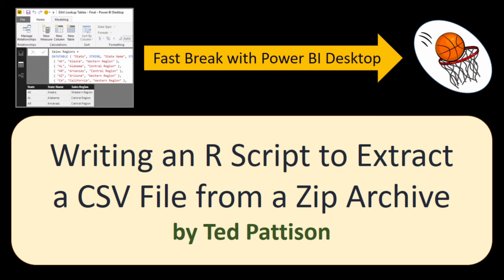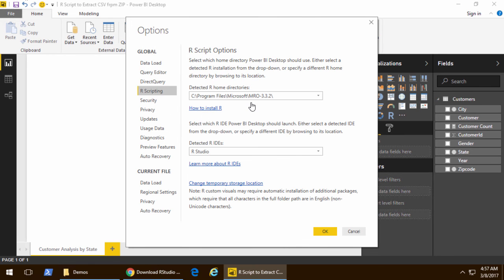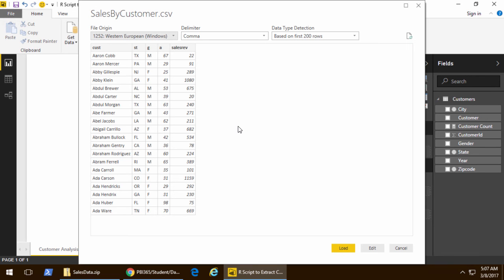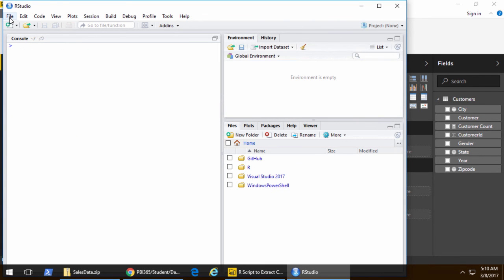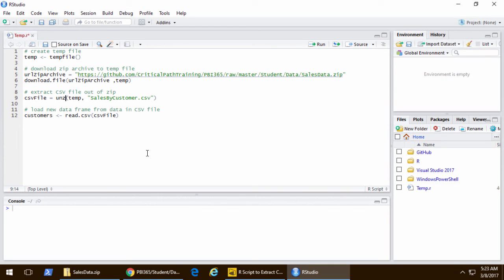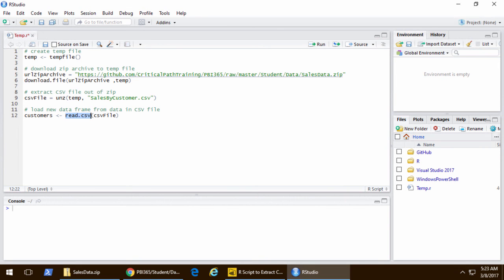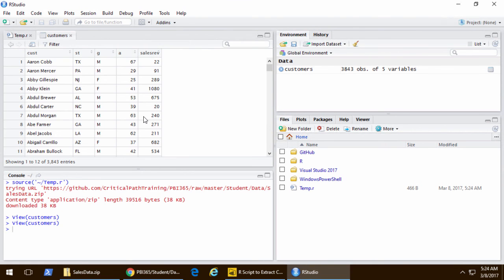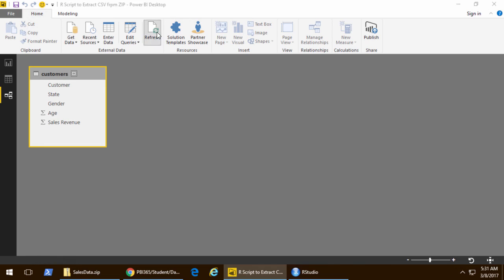05 Writing an R Script to Extract a CSV File From a Zip Archive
This video demonstrates using R Studio to write and test an R script which can be used as the data source for a query in Power BI Desktop.